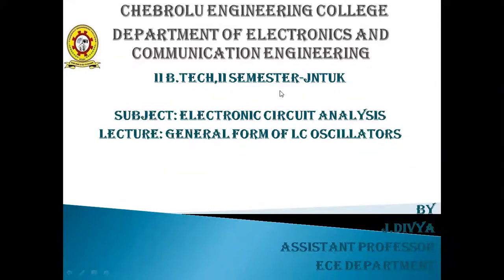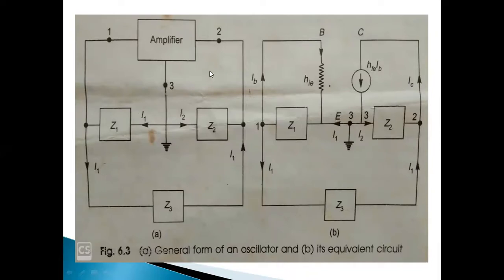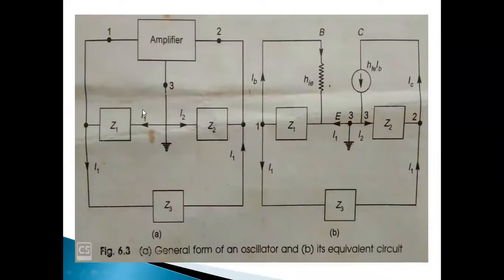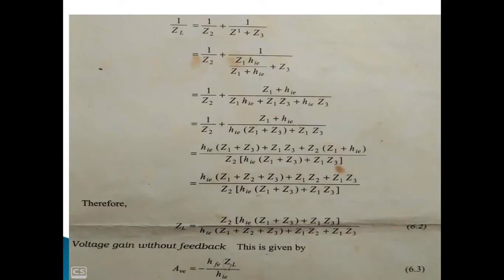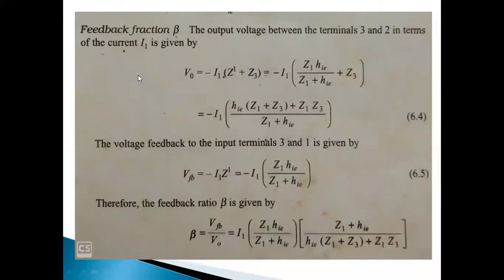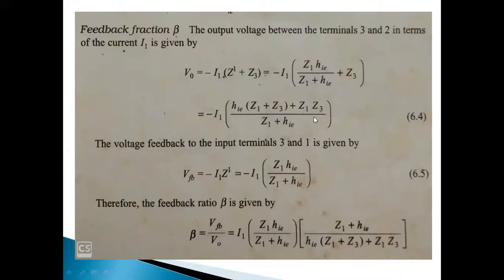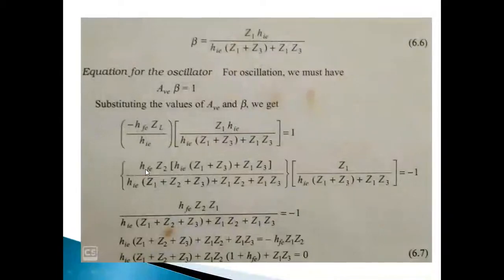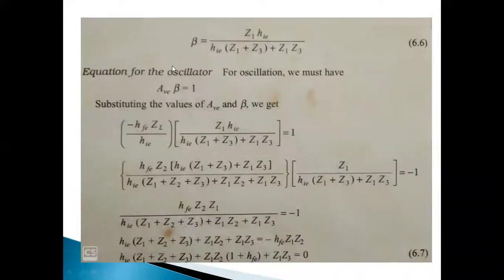JNTUK R19 II ECE SEM 2 ECA UNIT 4 TOPIC NAME GENERAL FORM OF LC OSCILLATOR